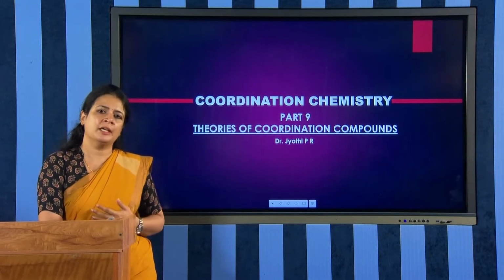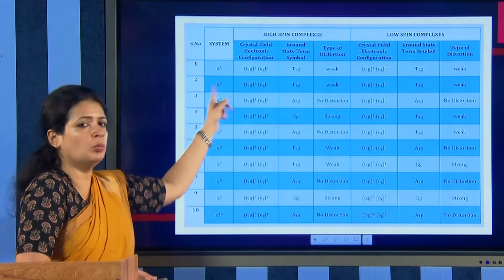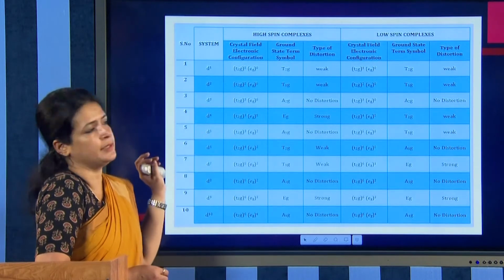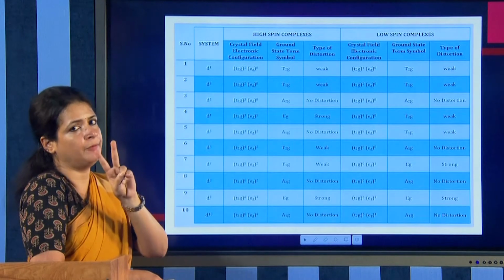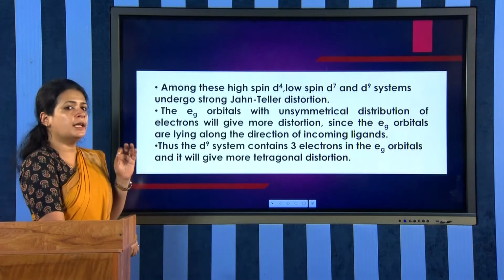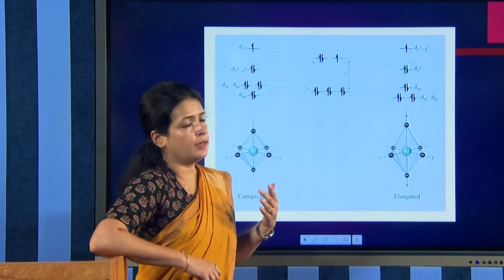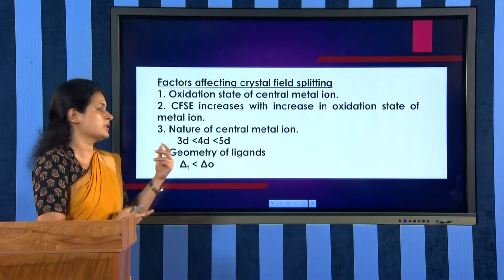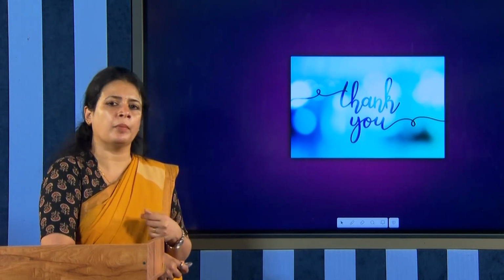09. THEORIES OF COORDINATION COMPOUNDS - Part 5